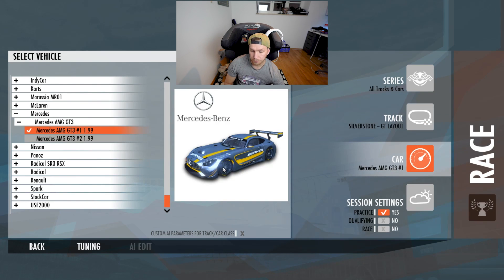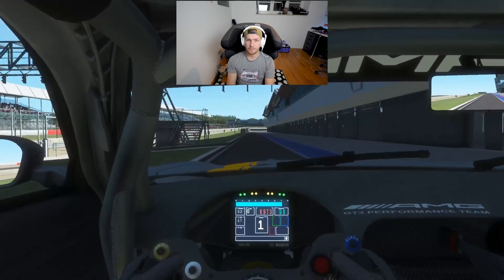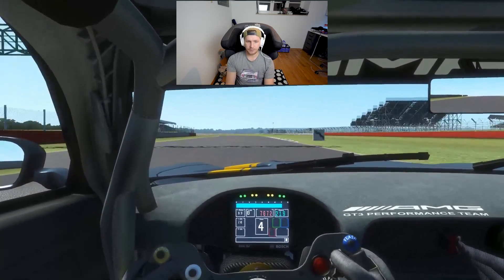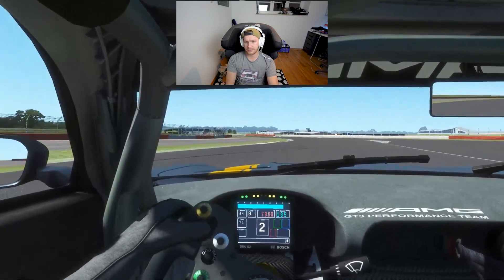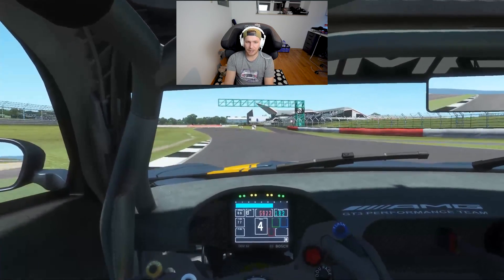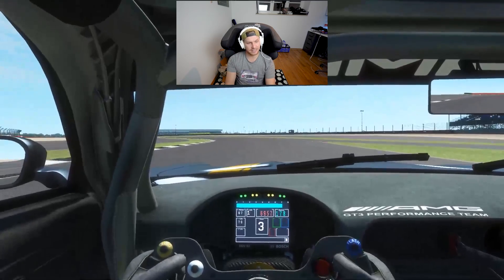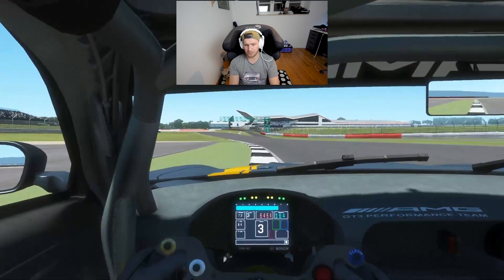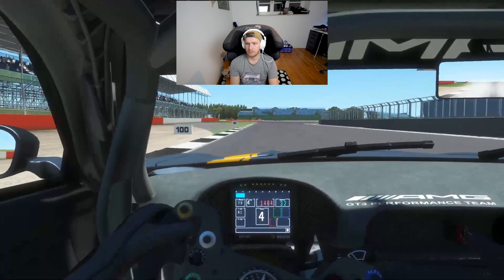rFactor 2 | Game vs. Reality | Mercedes AMG GT3 | Racing Driver Jan Seyffarth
You want to see rFactor 2 in the test? You get the Mercedes AMG GT3 in the test in Silverstone! 😉 I'm still not sure, what I should think about rFactor 2...

Monitor:
Samsung 49 inch LED Multitasking Monitor

PC:
Base:
High End Gaming-PC - BoostBoxx Exxtreme 5120

CPU:
Intel Core I7-7700K 4,2 GHz (übertaktet)

RAM:
32GB DDR4 RAM (2x 16GB)

Graphic Card:
ASUS GeForce GTX 1080 OC/STRIX-GTX1080-A8G-GAMING

Mainboard:
Mainboard Asus Z270 ROG Maximus IX Hero

SSD Hard Disk 1:
SPM SSD M.2 PCIe 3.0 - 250 GB Samsung 960 Evo

SATA Hard Disk 2:

WLAN Adapter:
ASUS PCE-AC88, 2167 Mbit/s, 2,4 GHz

Sound Card:
Soundkarte PCIe, 5.1 Kanal / Creative Sound Blaster Z

Mouse:
Corsair Harpoon RGB Gaming

Keyboard:
Corsair Gaming K55 RGB

My Gaming-Equipment:
Console 1
Console 2

Beauty-Lens II

Small Drone
Big Drone

External Hard Disk